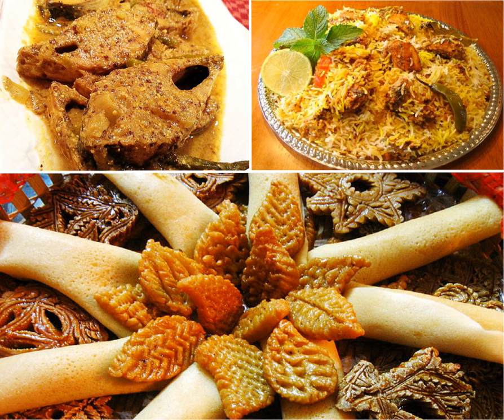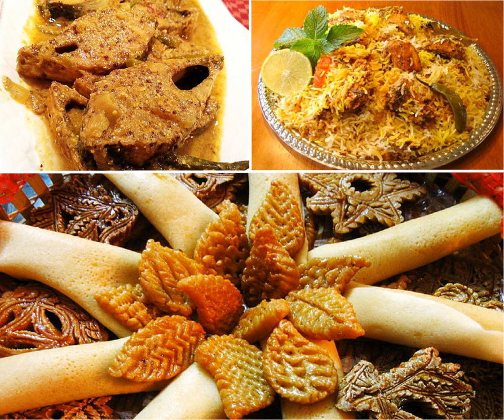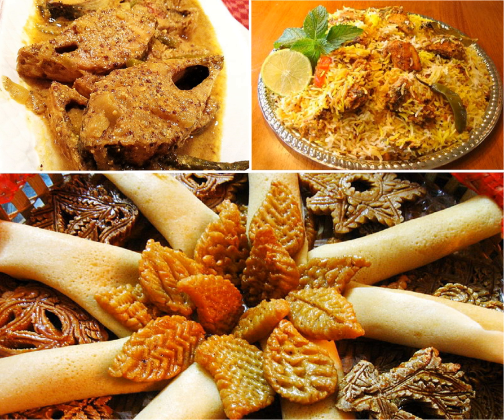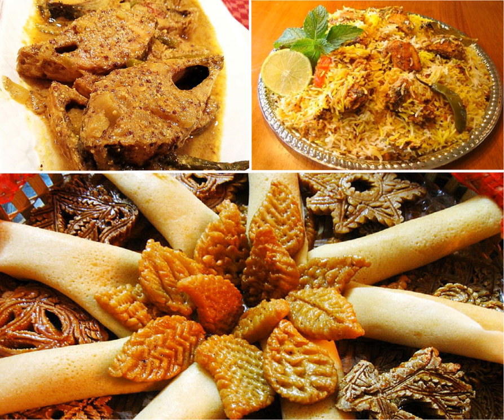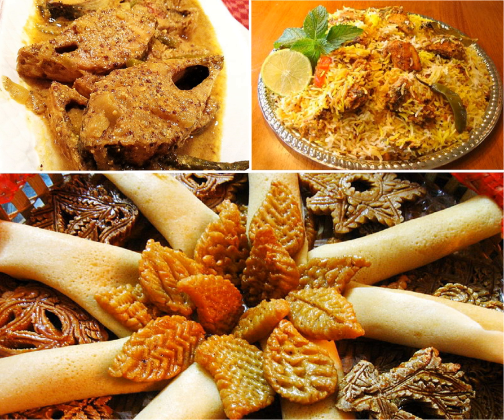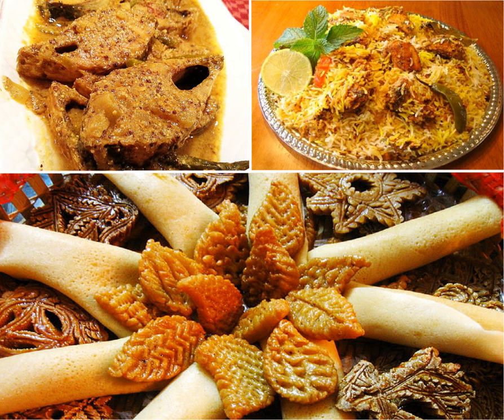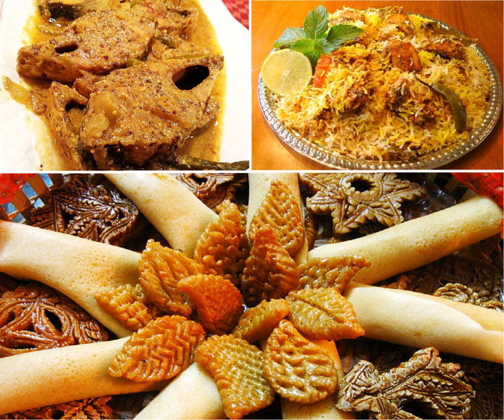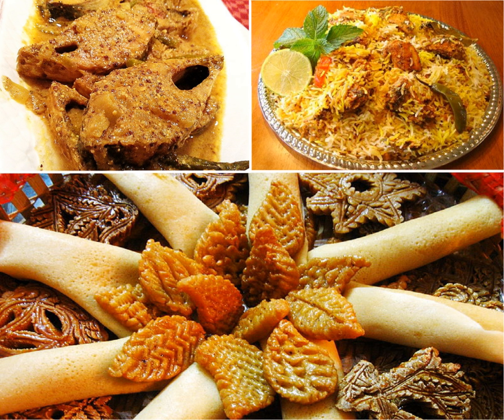Cuisine of Bangladesh | Wikipedia audio article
This is an audio version of the Wikipedia Article:
Cuisine of Bangladesh

00:00:16 1 Background
00:06:02 2 History
00:07:27 3 Halal
00:07:56 4 Bangaliketa (Etiquette)
00:08:30 5 Regional cuisines
00:08:47 5.1 Eastern region
00:10:50 5.2 Central region
00:11:27 5.3 Northern region
00:12:03 5.4 Southern region
00:13:18 6 Culinary style and influences
00:15:12 7 Foods and ingredients
00:17:02 8 Medium and spices
00:18:35 9 Common recipe styles
00:23:16 10 Structure of meals
00:24:16 10.1 Main course
00:25:36 10.2 Desserts
00:30:07 10.3 Beverages
00:31:02 11 Specialties by region
00:31:11 12 See also
00:31:31 13 Further reading

- Socrates

SUMMARY
Bangladeshi cuisine (Bengali: বাংলাদেশের রান্না) is the national cuisine of Bangladesh. Bangladeshi cuisine has been shaped by the diverse history and river-line geography of Bangladesh. The country has a tropical monsoon climate.